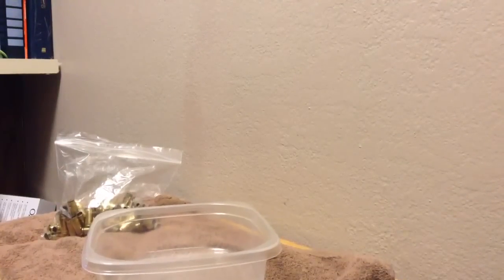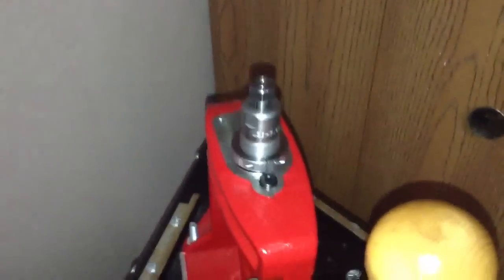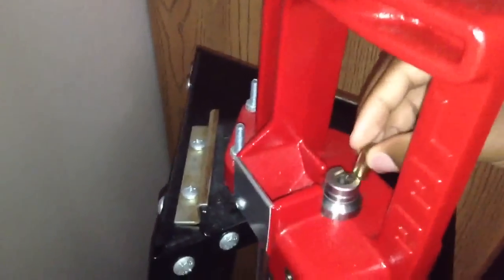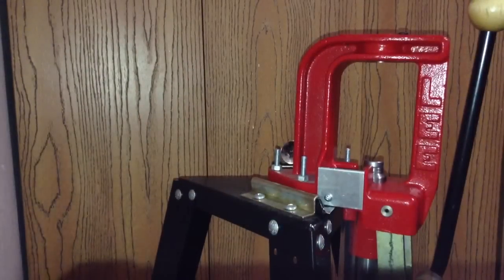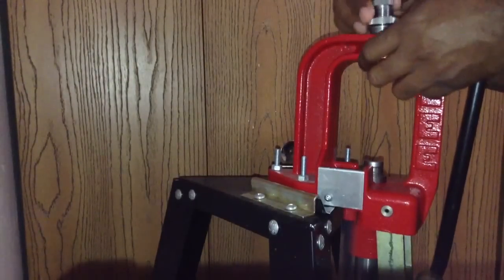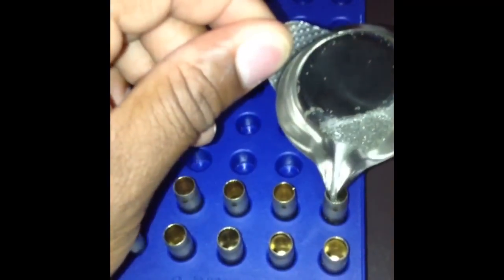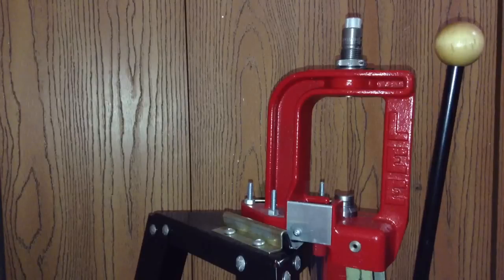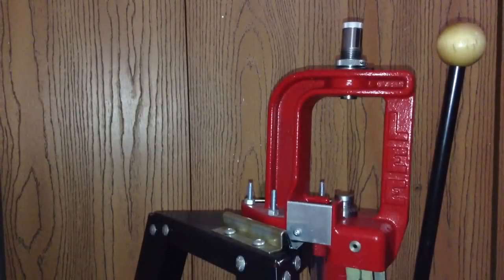Hand loading 7.62x25mm Tokarev (86 grain Round Nose Soft Point)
Hand loading some 7.62x25 Tok for the range. I actually had to trim the video down so some thing that I did say may or may not be present in the video.  Reload at your own risk! I will not be responsible or liable for any mistakes that you make! Always follow safe procedures!

Bullet selection used: 86 grain Round-Nose
Brass used: Starline